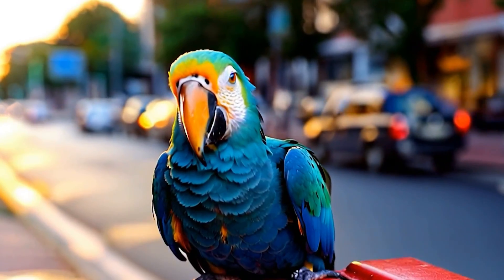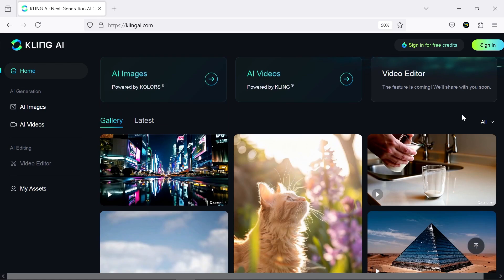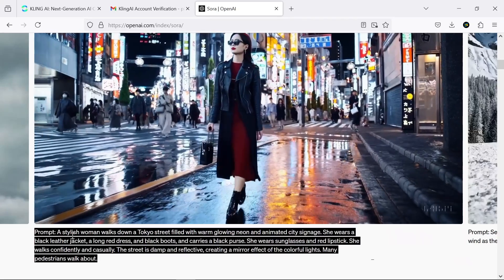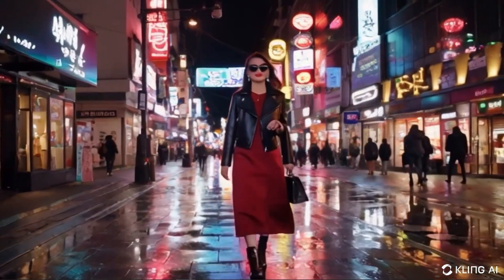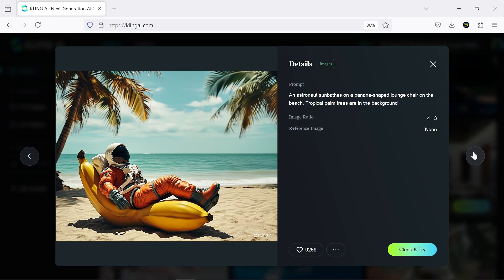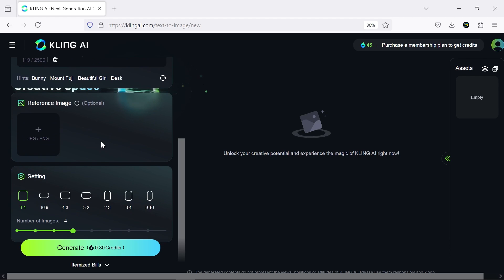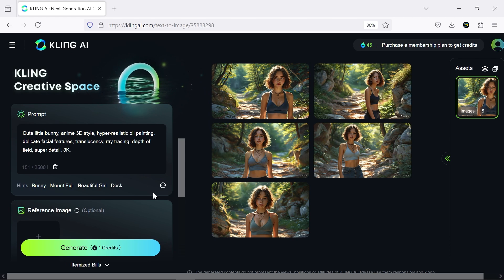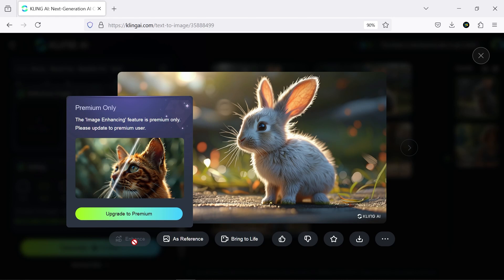FREE AI Video Generator | Realistic | New | Sora's Best Alternative | Tutorial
🔴 IS SORA THE LOSER !?!
This AI tool is amazing. it's a cutting-edge, free AI video generator that creates realistic and high-quality videos with ease. This tool offers advanced features for producing professional-grade videos and Images without the need for expensive software or technical expertise. it has text to image, text to video & image to video as well. it's FREE !